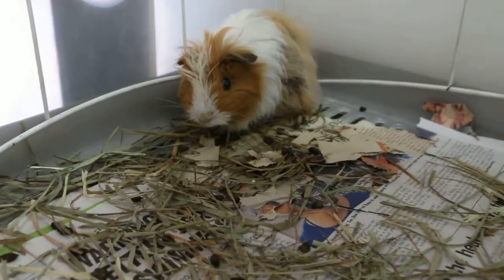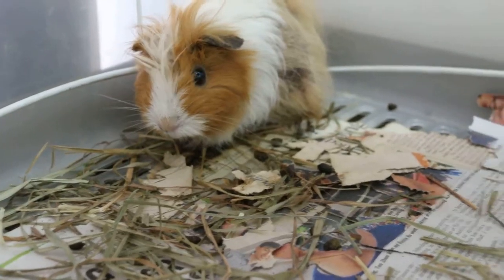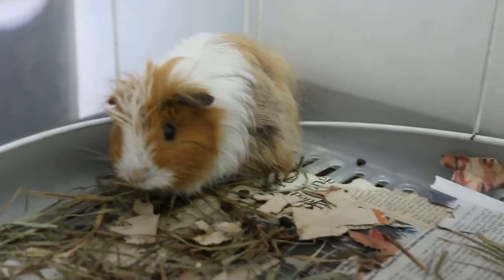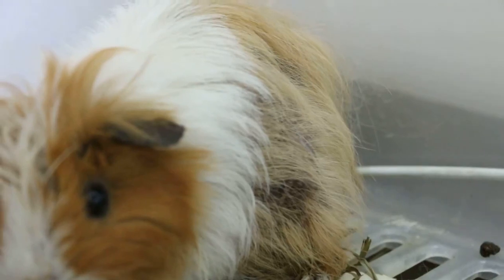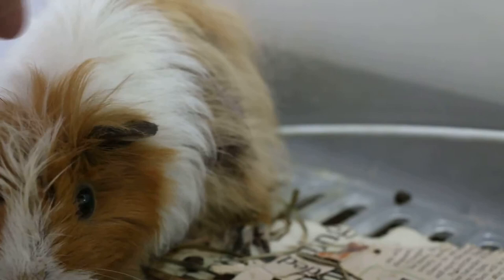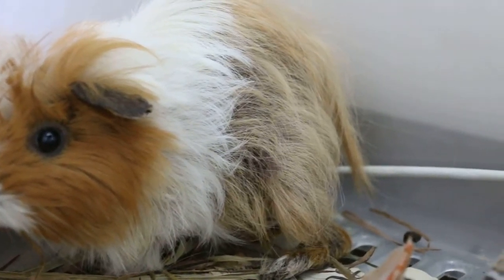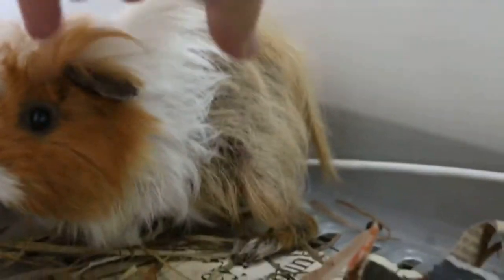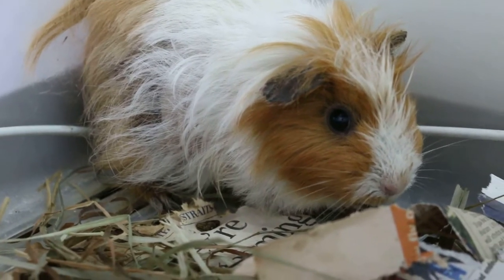A guinea pig has backside hair loss Part 1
Backside hair loss and dandruff. Why?